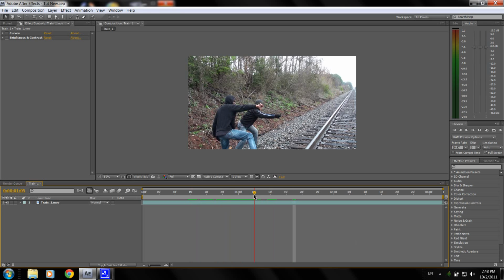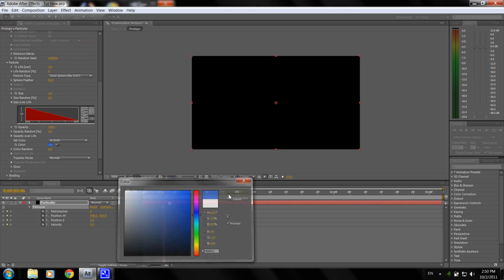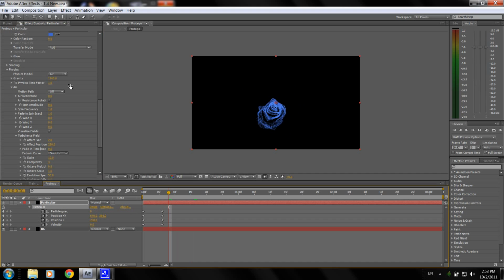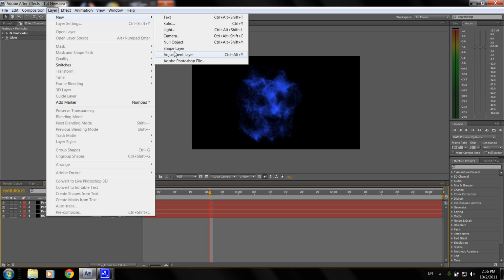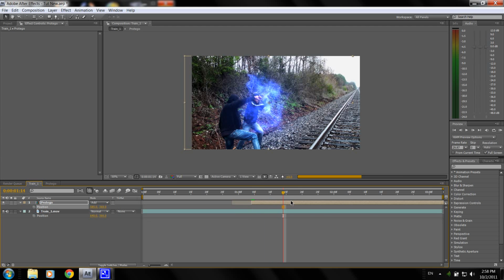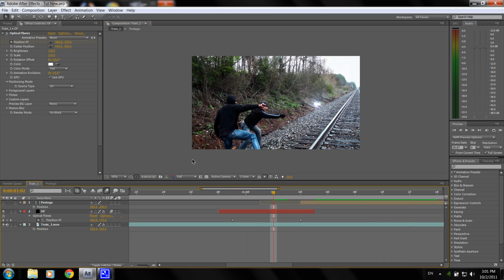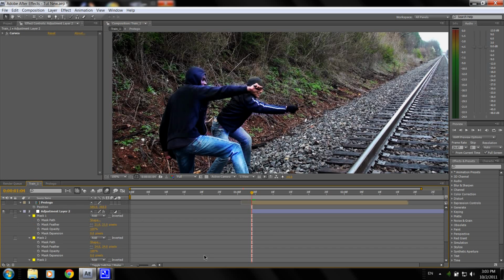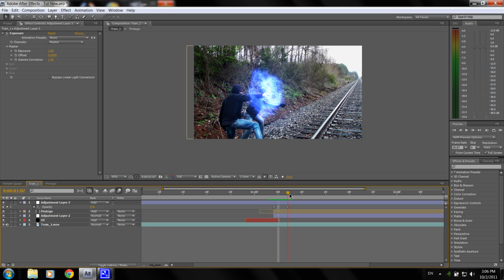Tutorial Protego (Train Track)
This is a tutorial on the Protego Effects from the Train Track Videos. The Sound is a little off but I hope the tutorial as a whole is comprehensible. Let me know if you need anything to be clarified :) Sorry that it took me a long while to make this tutorial :)